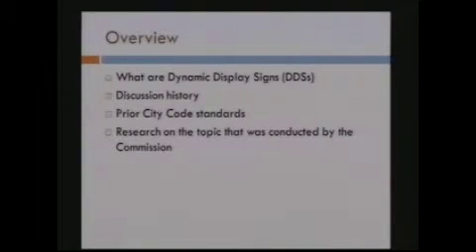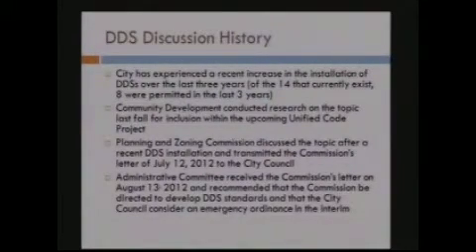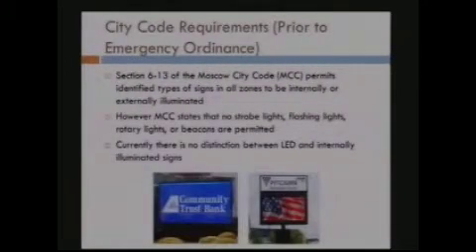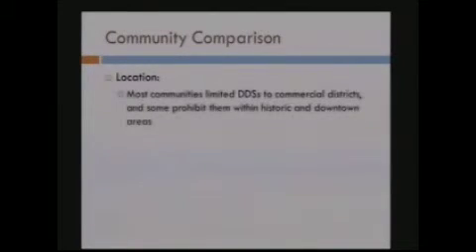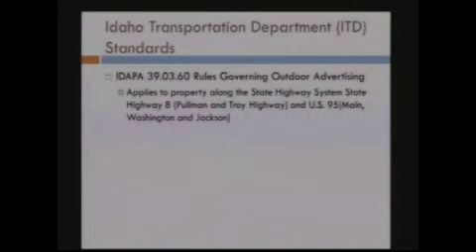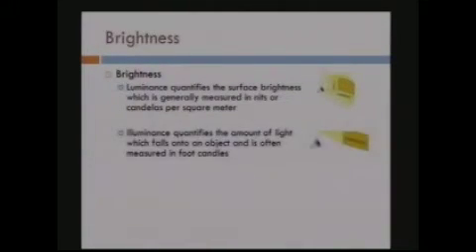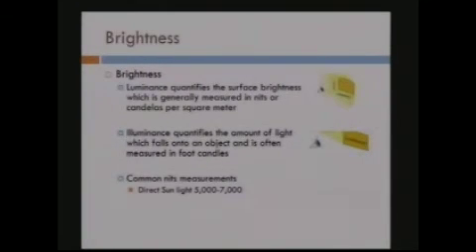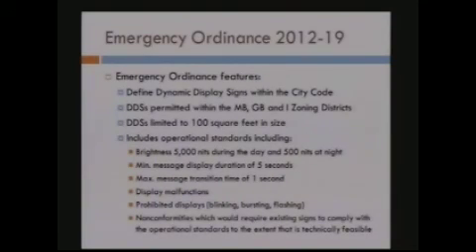Part 1, Dynamic Display Sign Standards - February 4, 2013